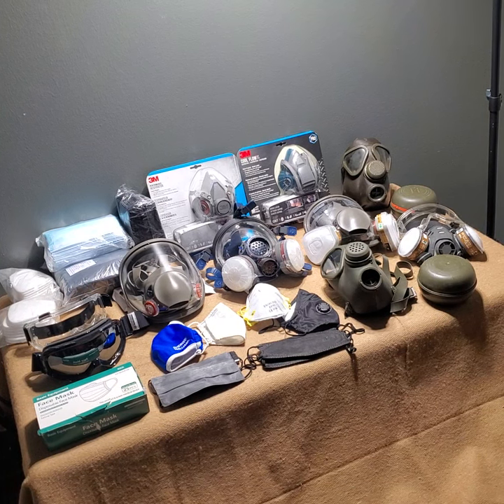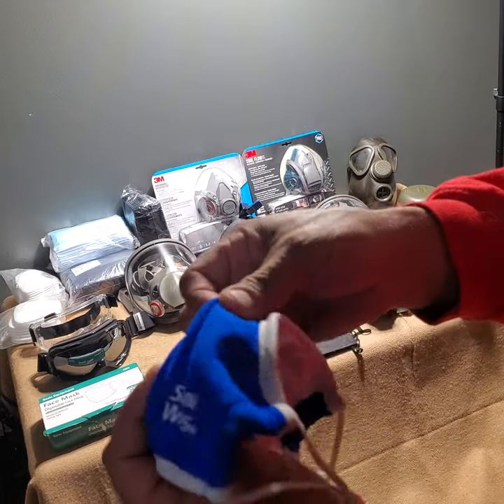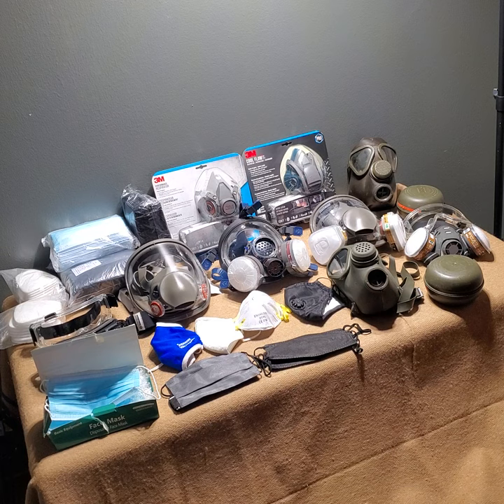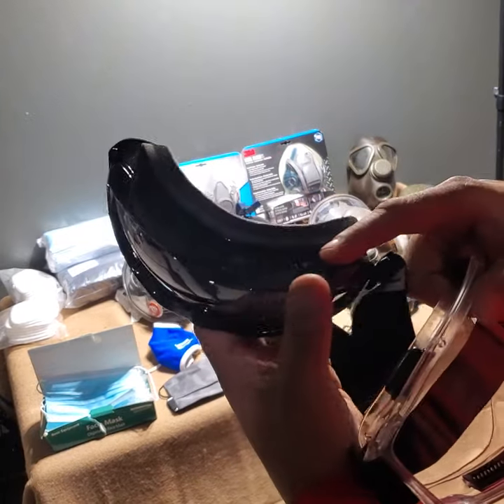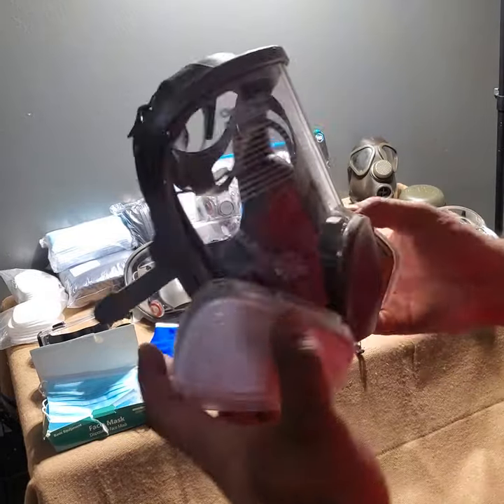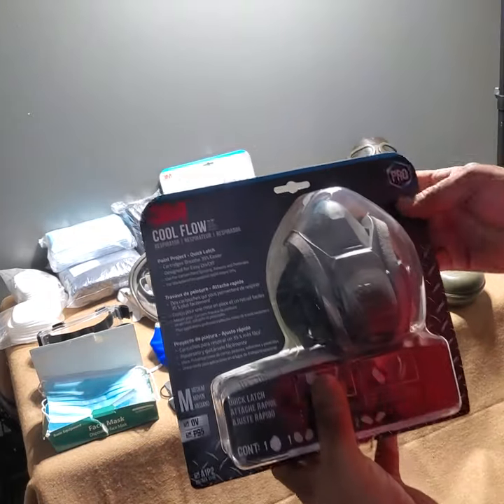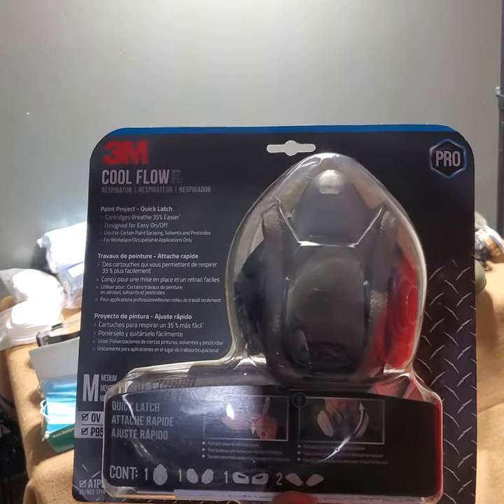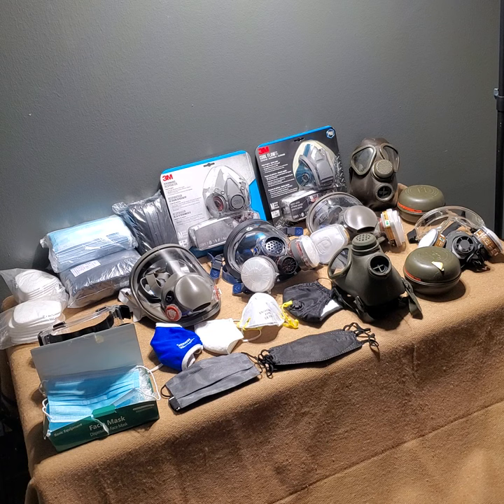Respiratory preparedness | prepper gas mask | covid 19 mask | full face mask | bio chemical mask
These are just a few options when it comes to respiratory preparedness I hope everyone can find something that fits them and works for their prepared situations and I hope this video was helpful in working towards your preparedness. If you don't mind please leave a like and down below a comment if there's something that you would recommend and we'll see you guys on the next one, BE PREPARED!